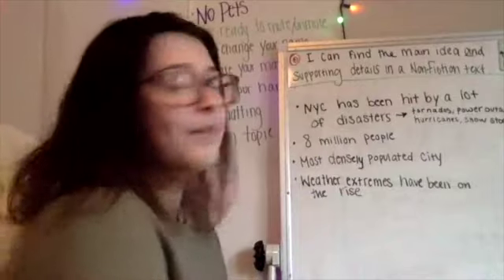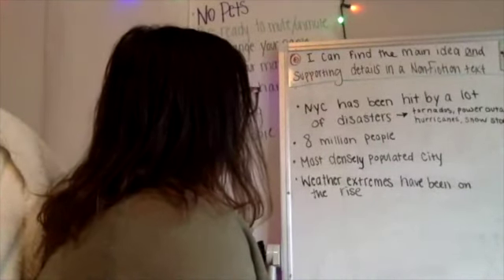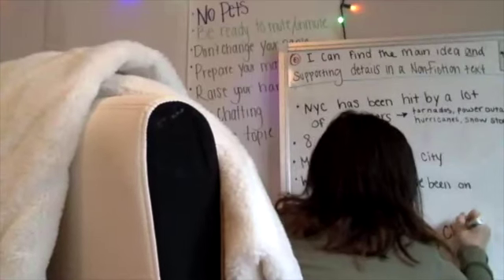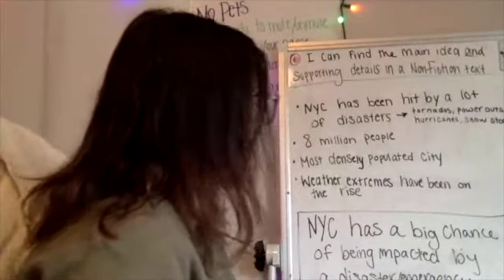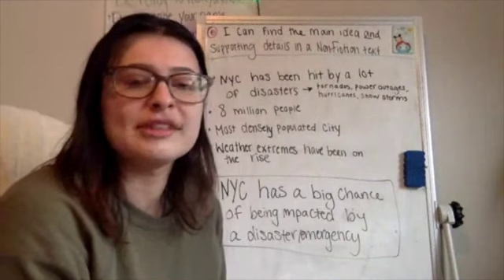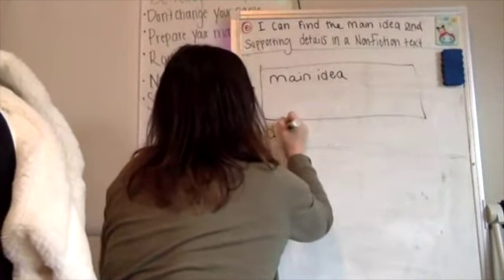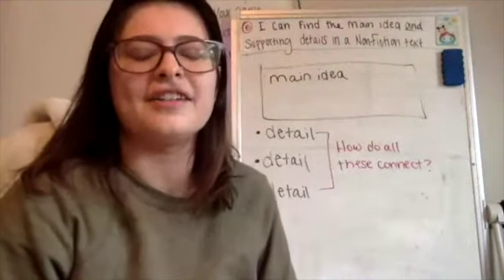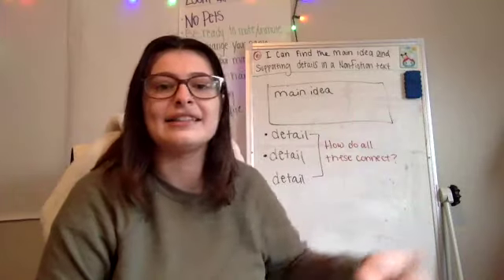Reading Lesson 4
This video is about  reading lesson 4